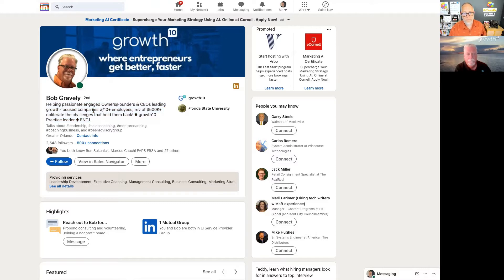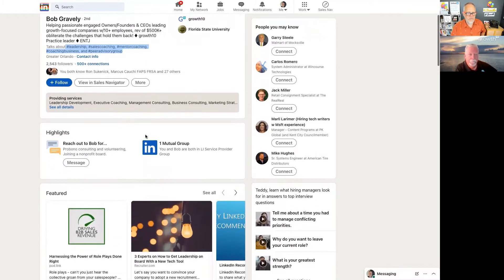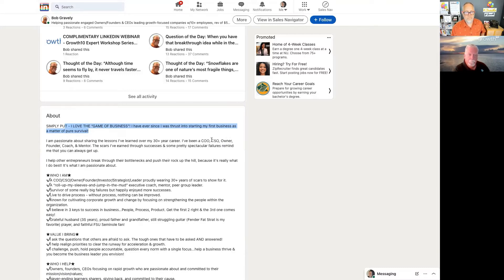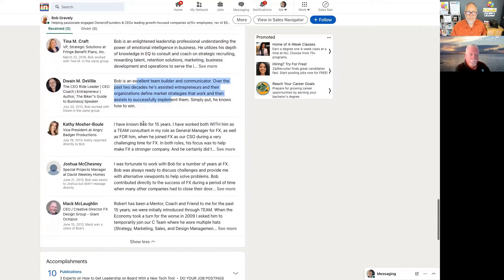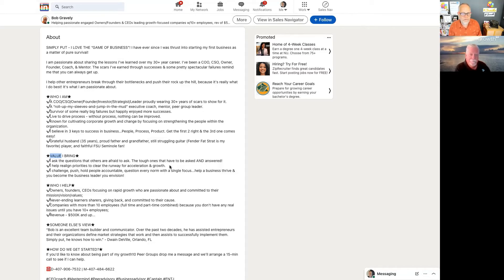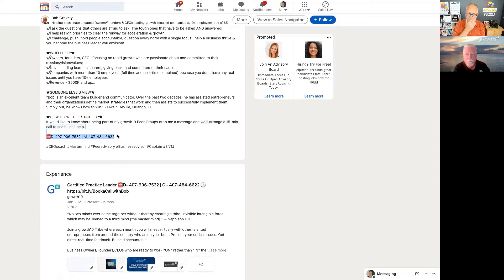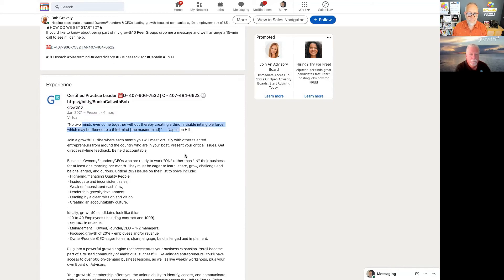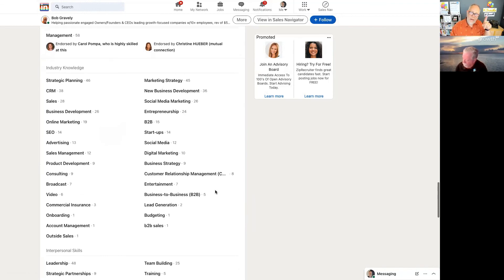LinkedIn Profile Quick Review w/ Bob Gravely - I shared some good ideas that can improve his profile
Your Headline and current experience Title are the top two fields on your LinkedIn Profile.

I do LinkedIn Quick Reviews a few times each week.

Teddy Burriss
LinkedIn Strategist & Trainer